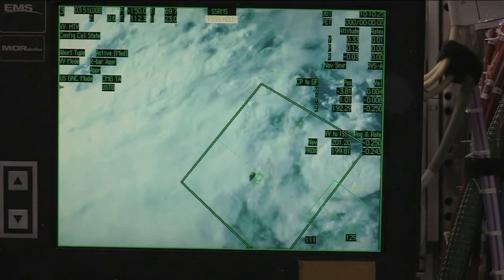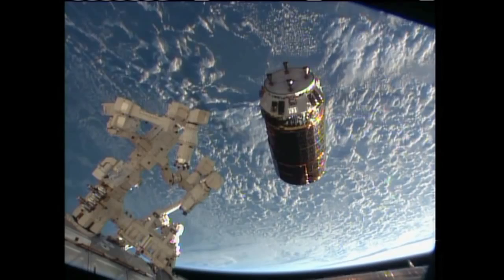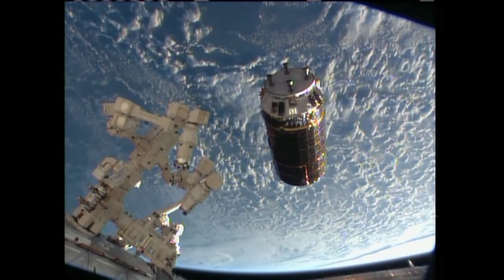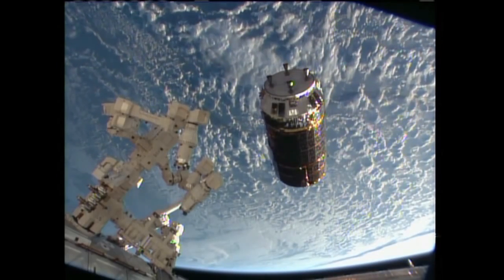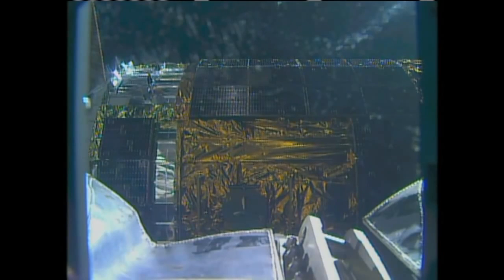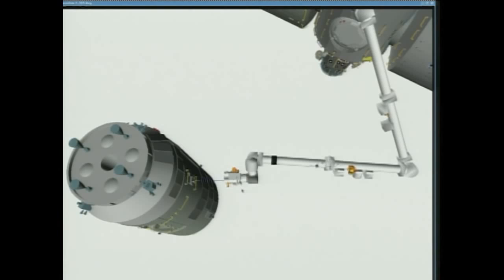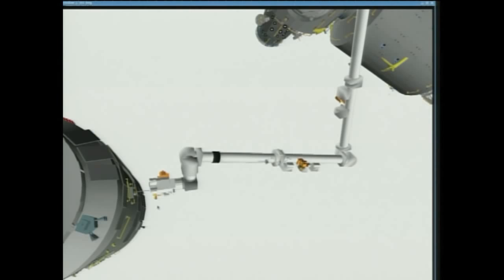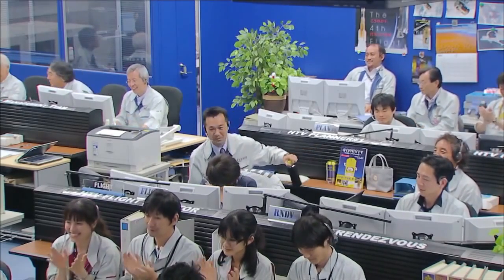JAXA / Japanese Cargo Spacecraft (HTV-4) H-II Transfer Vehicle Arrives at the ISS 8/09/13 / 720p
Six days after launching from the Tanegashima Space Center in southern Japan, the unpiloted Japanese Kounotori4 H-II Transfer Vehicle, or HTV-4, met up with The International Space Station and was captured by the Expedition 36 crew aboard the ISS, using the station's Canadarm2 robotic arm. The HTV-4 was launched with more than 3 1/2 tons of cargo and experiments for delivery to the ISS.

Credit: NASA

SPACE ROCKS!
SPACE NEWS / VIDEO / COOL SPACE SWAG